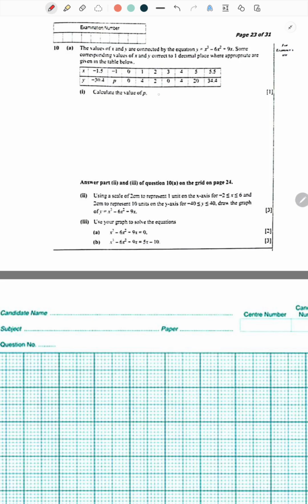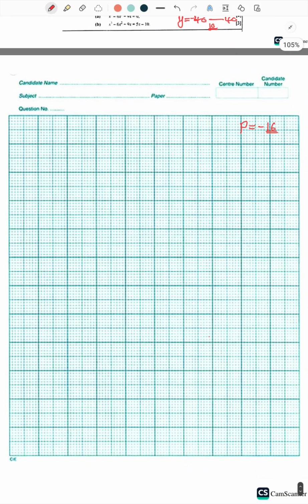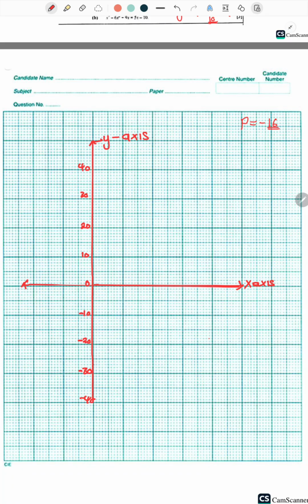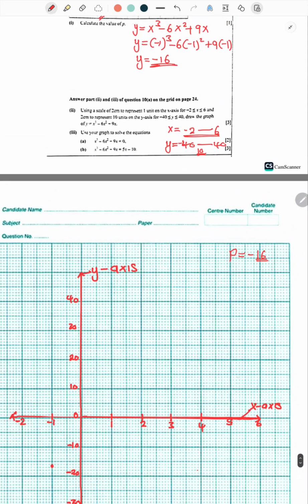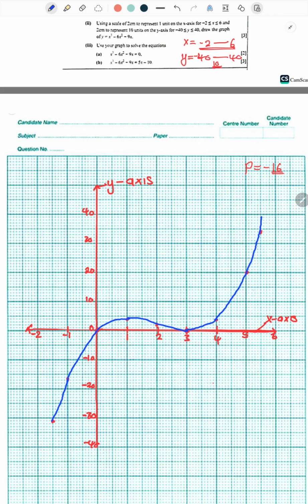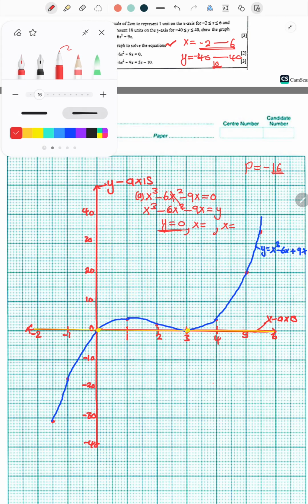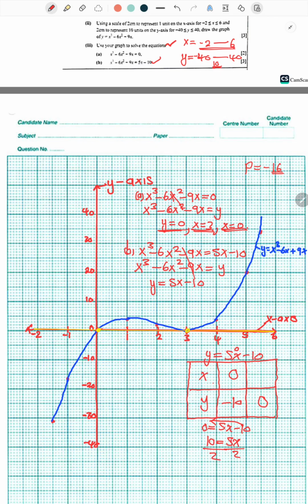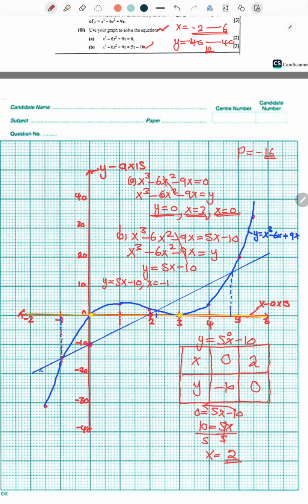2025 GCE MATHEMATICS PAPER 2 GRAPH OF POLYNOMIALS